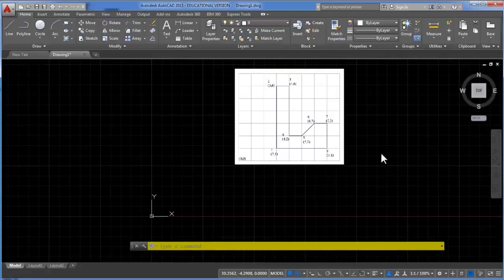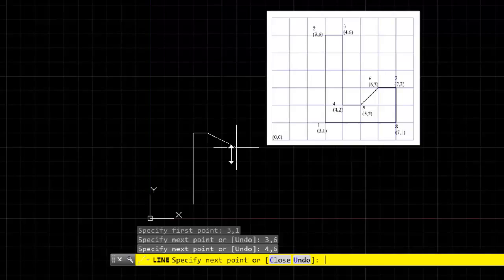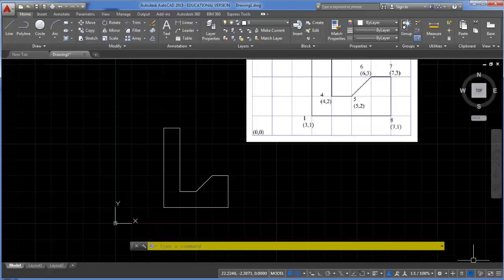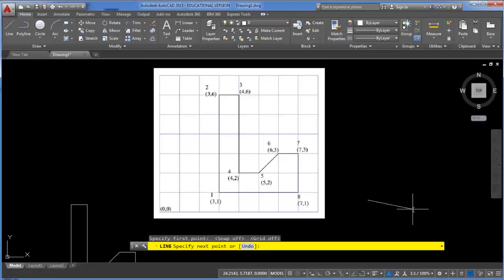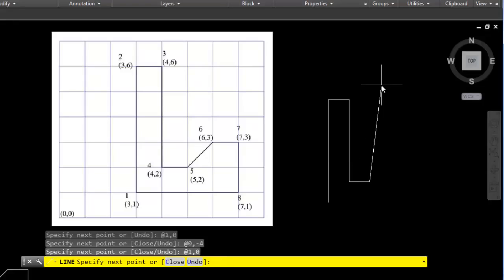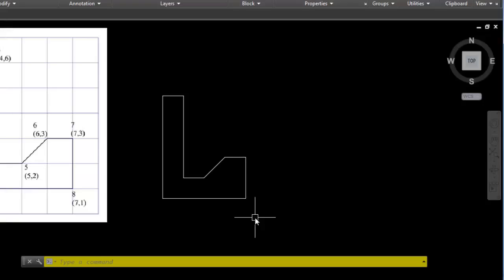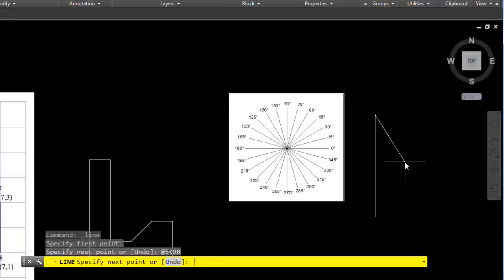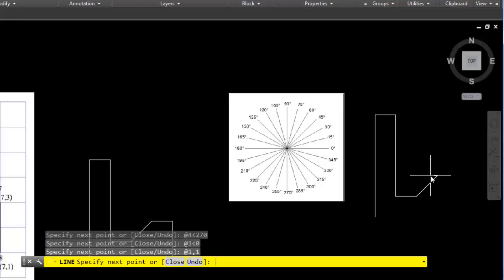12.Coordinate Methods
12.Coordinate Methods